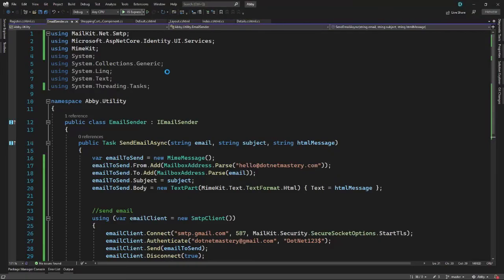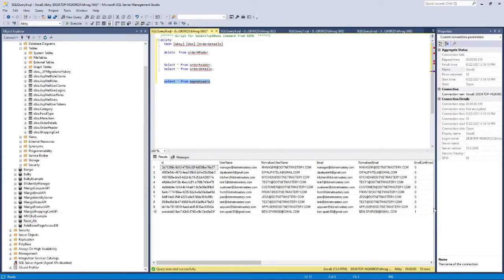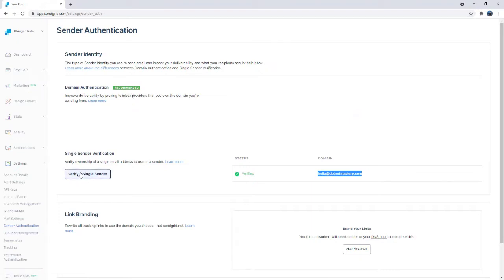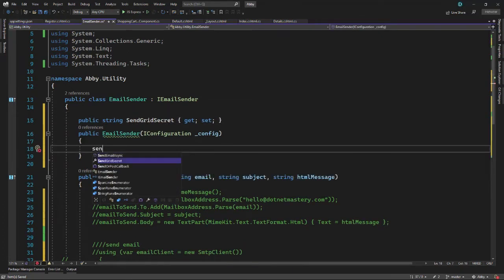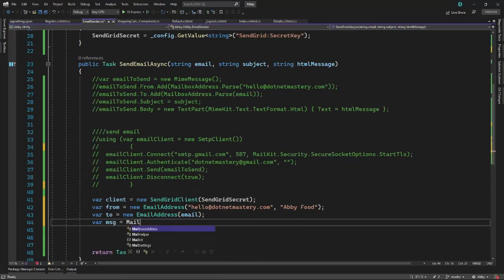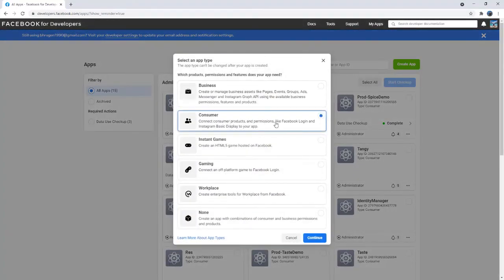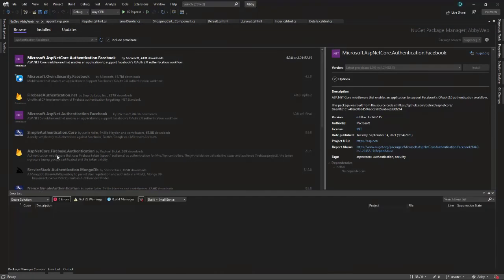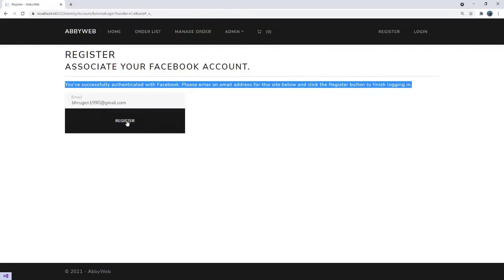ASP.NET Core 6 Razor: Send Email Demo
CourseSnip from "ASP.NET Core 6 Razor: Part 9 of 9" presented by Bhrugen Patel

ASP.NET Core 6 Razor pages leverage the latest technology to power your website. Learn it front to back in this course with a project. Part 9 finishes off the series with sessions in .NET Core, sending emails, Facebook login as well as migrating and deployment.